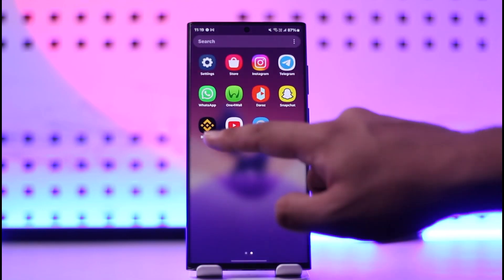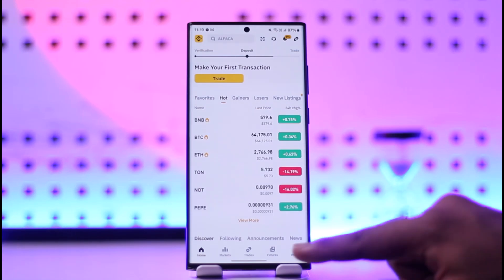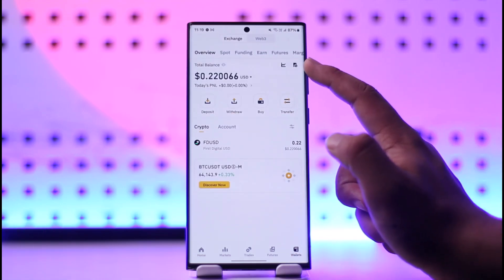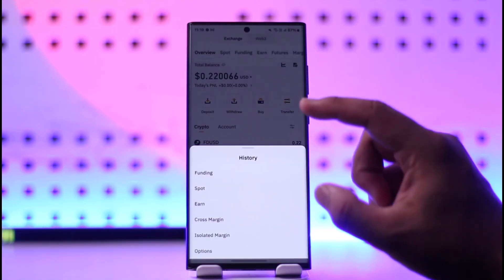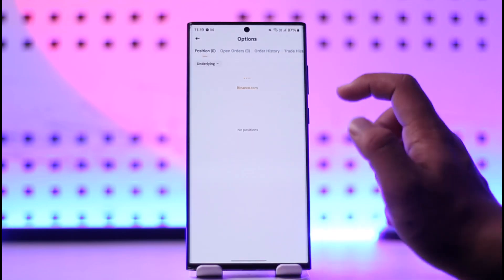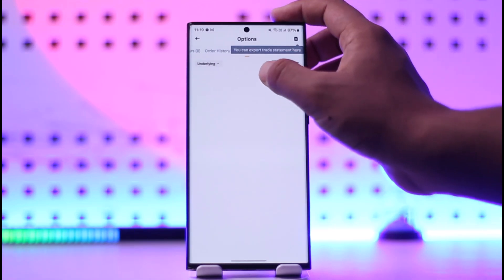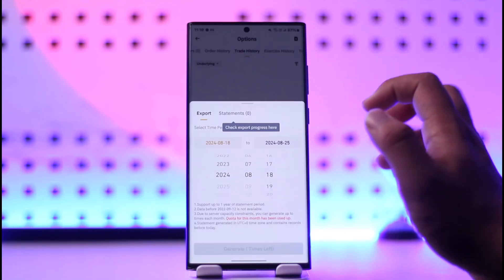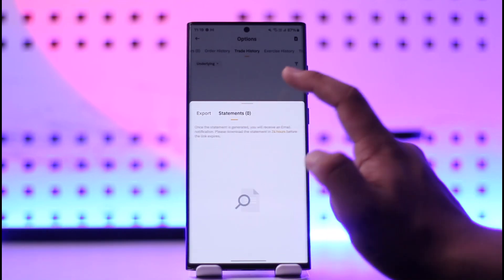How To Find Transaction History On Binance (Download Transactions For Taxes) !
To find and download your transaction history on the Binance app for tax purposes, start by launching the Binance app and logging into your account. Once you're on the main interface, navigate to the "Wallets" option located at the bottom right of the screen. Here, you’ll see a small icon resembling an export or download button, which represents your transaction history.

Tap on this icon, and you’ll be presented with several options, such as funding history, spot history, earning history, cross margin history, isolated history, or options history. Select the specific transaction history you want to view. Additionally, you can access your trade history or order history depending on what you need.

Once you’ve selected the appropriate history type, you can download the transaction records. Tap on the download icon at the top right of the screen, choose the date range for which you need the records, and then tap on the "Generate" option. This will create a downloadable file in PDF format that you can use for tax purposes.

0:00 Introduction
0:08 Navigating to the Wallets option
0:15 Accessing transaction history
0:29 Selecting the history type
0:40 Downloading the transaction records
0:52 Conclusion